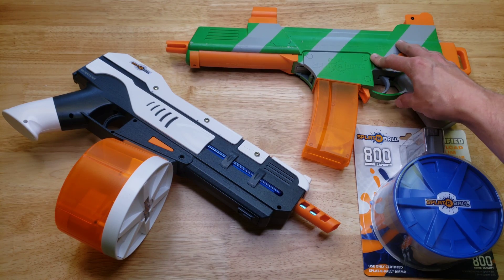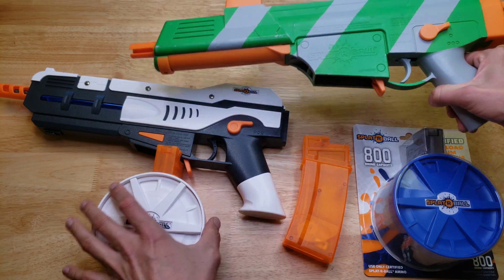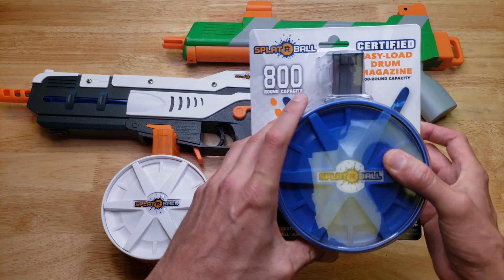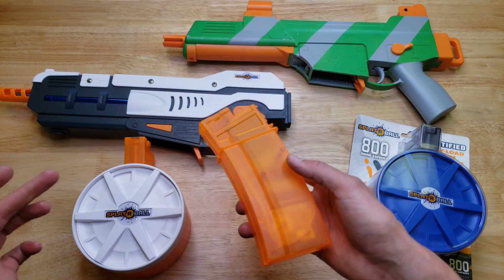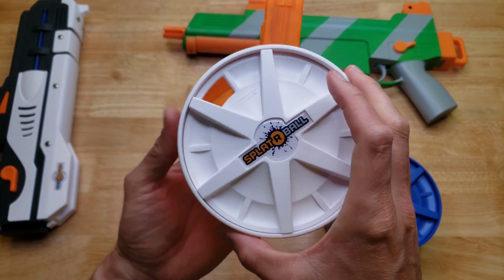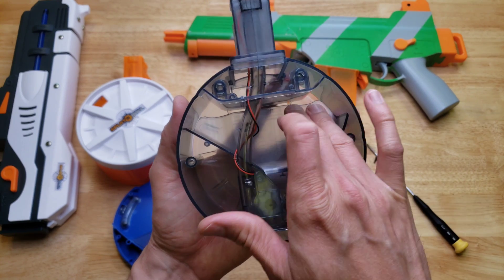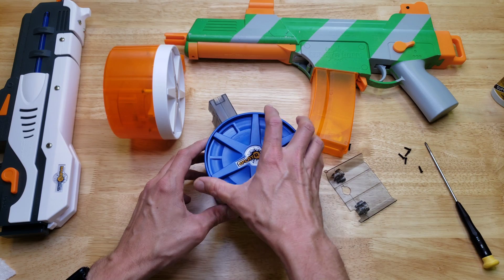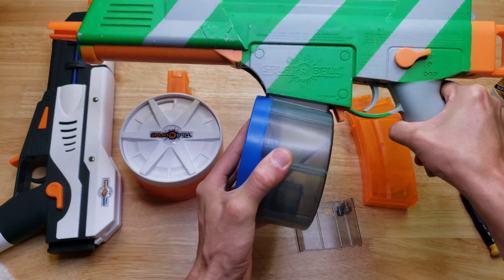UPGRADE 800 Round SplatRBall Drum Mag to 1200 Round | Splat-R-Ball SRB400 Gel Blaster Gun Magazine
and watch this video to increase the capacity from 800 rounds to 1200 rounds.

Splat-R-Ball sells a drum mag for the SRB400, but it only holds 800 rounds. The SRB1200 Splat-R-Ball gel blaster has 1200 round magazine that is exactly the same size. what's the difference between them that limits one of them to 800 rounds? There's something inside that is limiting the capacity. Splatrball is trying to pwn us, but we pwned them!

I take it apart to learn how it's made and works, and if it can be upgraded or repaired.

Watch this video where I tear down the gearbox to show what's inside and how it fits together.

▶ Screwdrivers

Splatter Ball blaster is the most commonly available blaster sold in the US. It can be found at many Walmart stores, sporting goods, and online. It is sold by Daisy.

CAUTION! - Splatrball and other Gel Blasters should be treated as weapons and should not be used in public or areas where someone who is not part of the game can be hit. The police will charge you with assault with a weapon. There have been multiple instances in the news of people (mainly teens) being charged with crimes for shooting unsuspecting people in public. The gel ball projectiles can cause permanent injury to unprotected eyes and face.

👨‍🔧 VIDEO CHAPTERS:
0:00 Intro
0:32 SRB400 SRB1200 Mag Cross Compatibility
0:52 800 Round Drum Mag Overview
1:54 3D Printed Expansion for 400 Round Magazine
2:52 Disassemble 800 Rnd Magazine
3:35 Remove Divider That Limits Capacity
4:10 Reassemble Magazine As 1200 Round
4:33 It's a Wrap